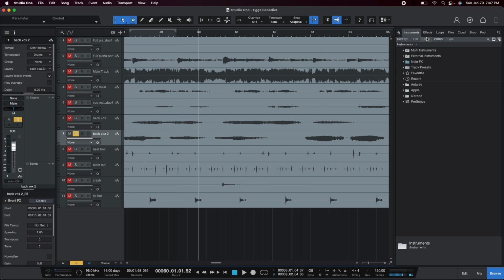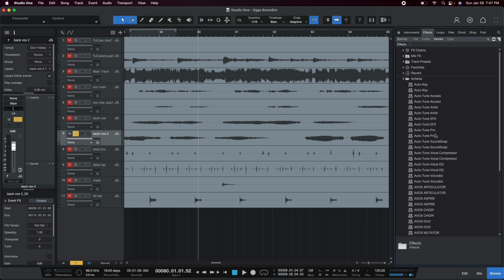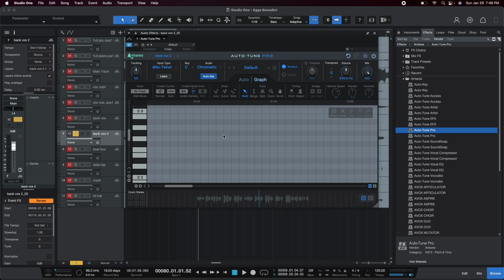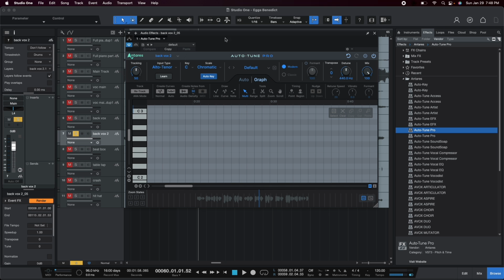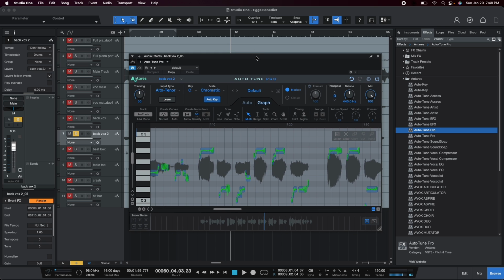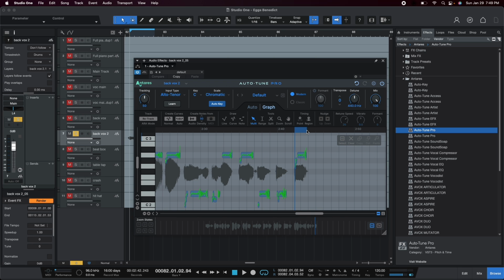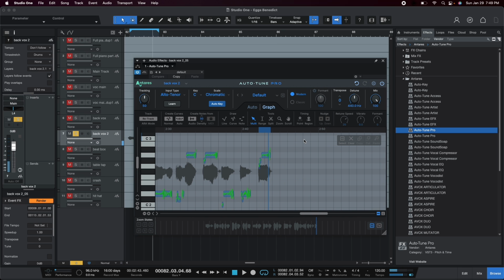Auto Tune Pro X Tutorial Video | How To Use ARA2 in Studio One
Introducing a powerful new update to Auto-Tune Pro X, version 10.1!
This exciting new update provides ARA2 support for Studio One and Logic Pro DAWs to simplify and speed up data throughput between DAW and plug-ins for vastly improved workflow. This video covers the advanced workflow enhancements now available in Studio One with the new Auto-Tune Pro X 10.1 update.

ARA2 Overview
ARA2 is the latest iteration of Audio Random Access™, the pioneering extension for audio plug-ins and DAWs. ARA2 brings the DAW and the plug-in closer together to greatly increase the amount of communication between the two environments. With ARA2, the DAW integrates with a plug-in in a more targeted, effective manner. Crucial session information like audio data, tempo, pitch, and rhythm are exchanged instantly between the plug-in and DAW for improved workflow and ease-of-use under ARA2.
Watch how Auto-Tune Pro X supports ARA2 in Studio One.